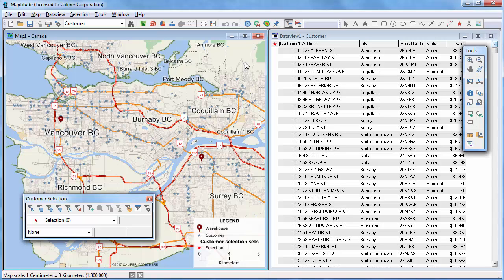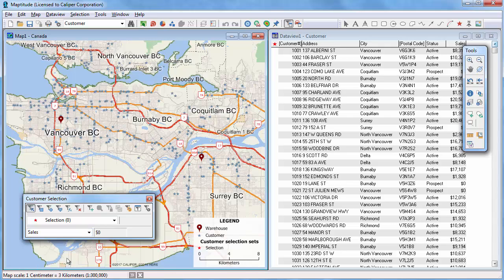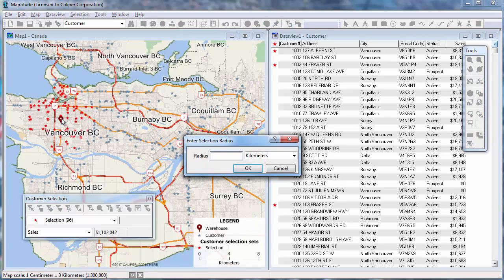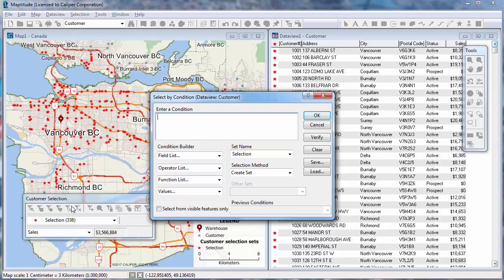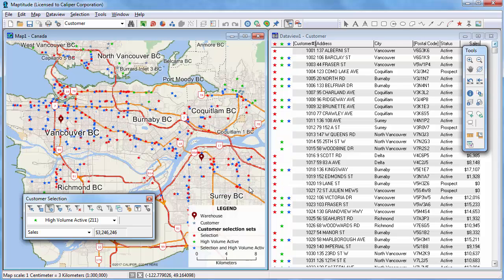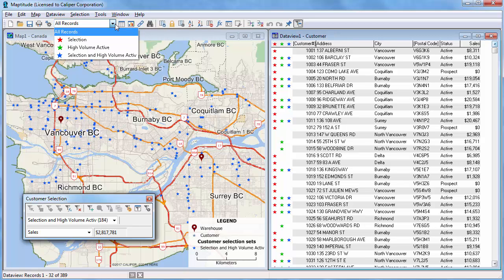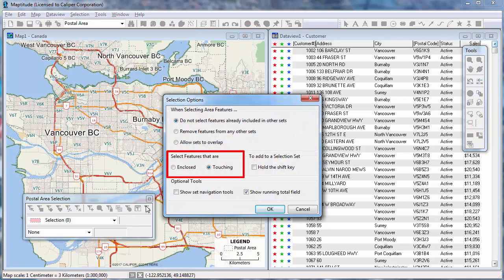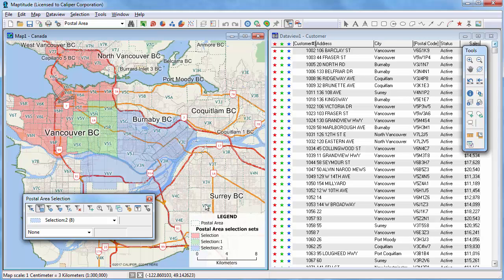Maptitude 2018 Spatial filters, map filters, selection sets, GIS filters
Using the selection tools, selecting features by location or condition, combining selection sets, and computing statistics